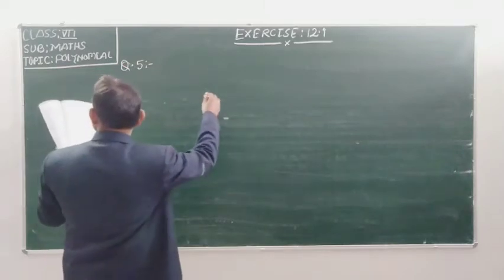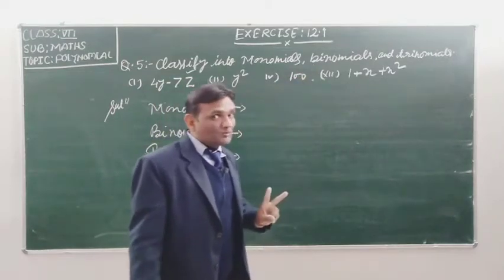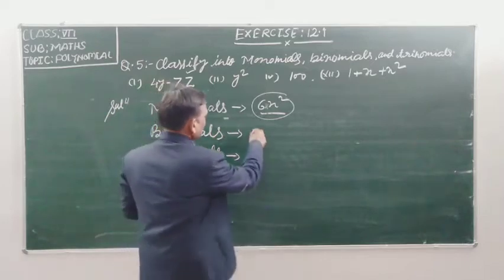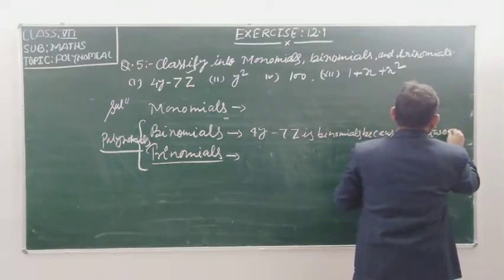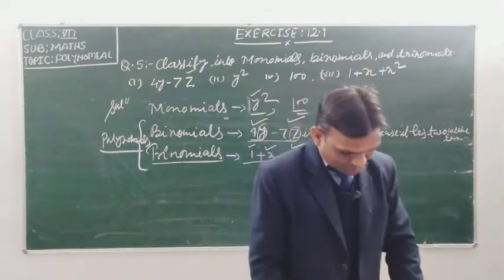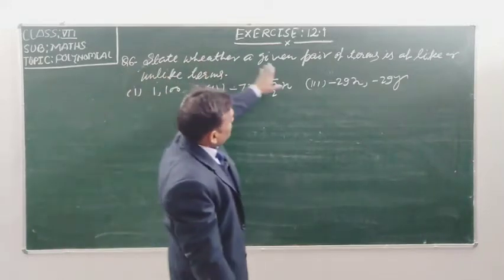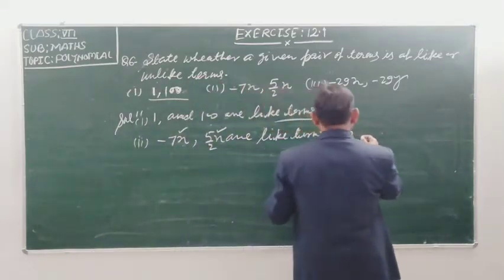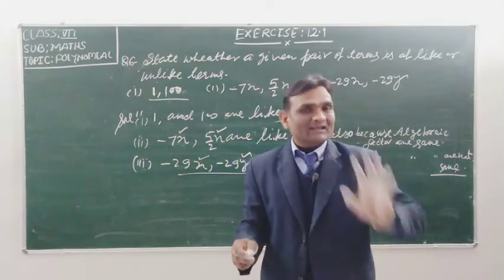Q.(5to7)Ex.12.1 Ch.12(Algebraic Expressions) NCERT class VII Maths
"Algebraic Expressions" Get textbook solutions for NCERT Maths class VII